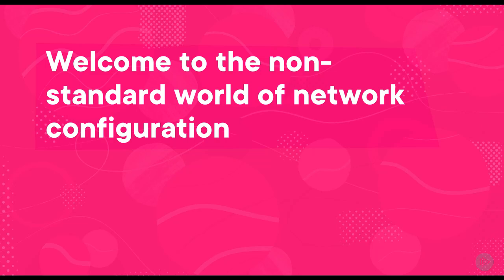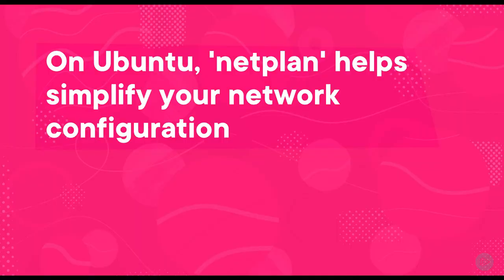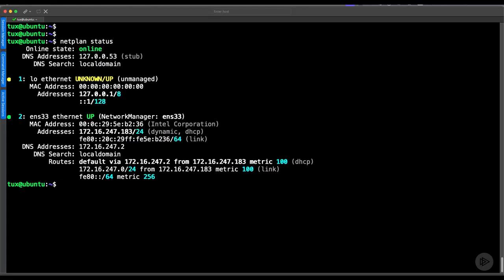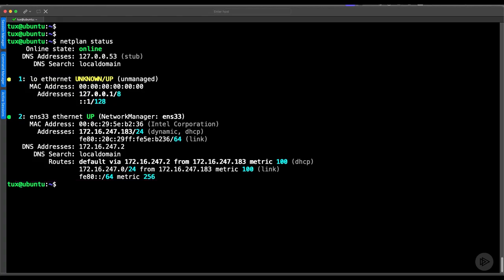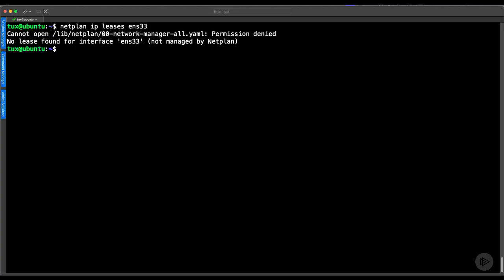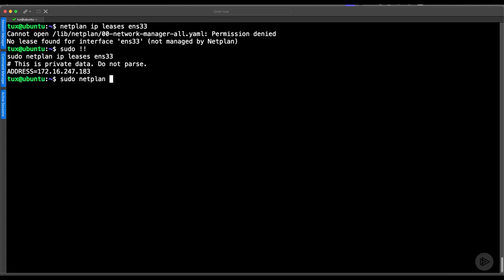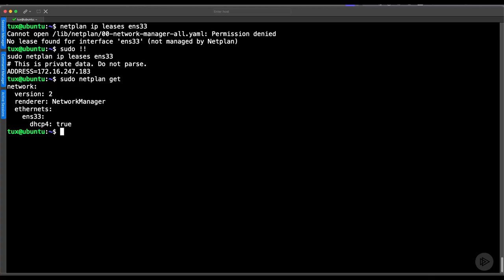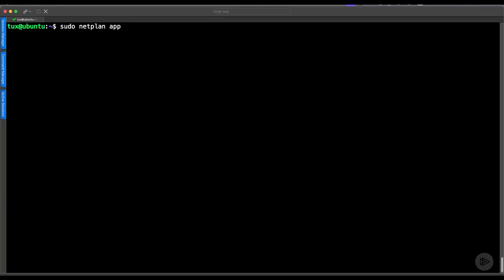36 Working with Netplan